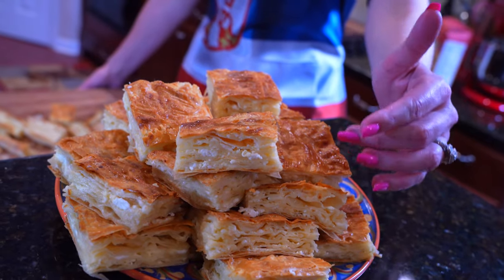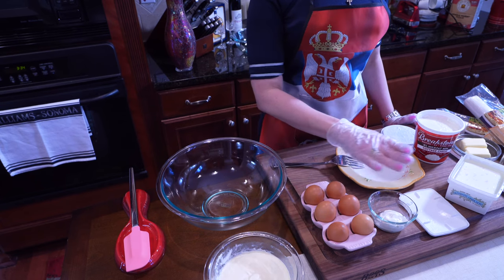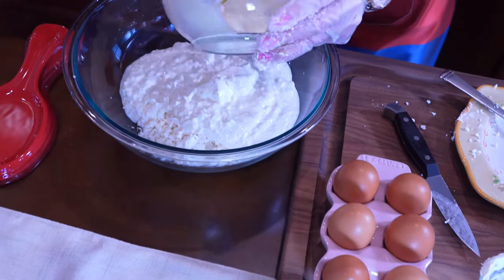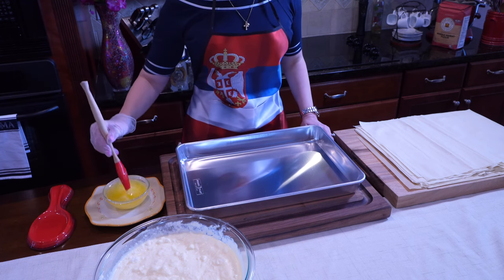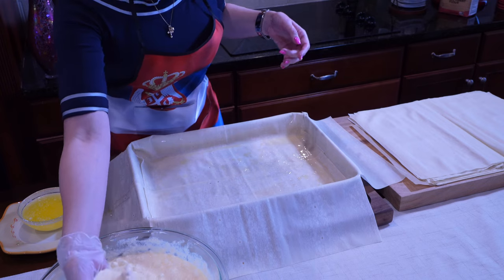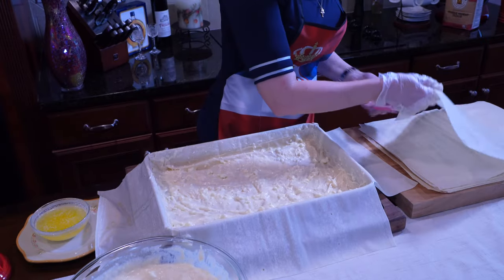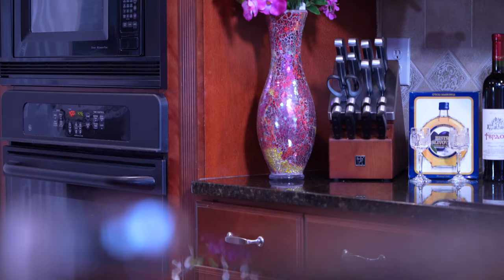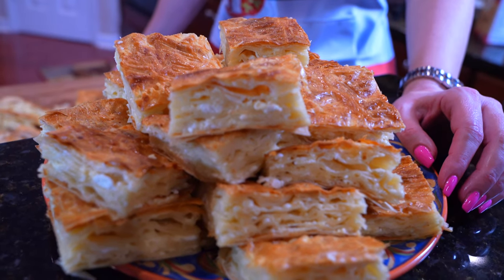Amazing Gibanica – Serbian Phyllo Feta Cheese Pie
0:00 Introduction
0:43 Ingredients
2:00 Creating the filling for the gibanica
4:30 Layering and filling your gibanica
8:21 Finishing up the gibanica (before baking)
9:36 Bake times
10:27 Fresh out of the oven! Enjoy!

Ingredients
2-3 packs of 16 oz thicker Phyllo dough (about 12-14 sheets of dough in total) if you can’t find thick, thinner is ok too.
Tip: If you have time, defrost the phyllo dough by moving it from the freezer to the     refrigerator the night before so that it thaws nicely and the sheets don’t stick together. If you don’t have time defrost in the microwave but be careful not to over dry.
2 sticks of salted butter
1 stick of Philadelphia cream cheese
24 oz of 4% cottage cheese
10.5 oz feta cheese two blocks in brine (I buy mine at Trader Joes)
6 eggs total
• 5 eggs – separate yolks and whites (used for the filling)
• 1 whole egg + 2 tablespoons of sour cream used to brush the top of the Gibanica before baking
5 tablespoons sour cream
½ cup of oil

Take the Philadelphia cream cheese and 1 stick of butter and melt in the microwave or on the stove. Mix well until combined and add to a large bowl.
Crumble the feta and add it to the cream cheese (also add ½ the brine that the feta sits in to the mixture) then add the cottage cheese.
Add 3 tablespoons of sour cream to the bowl.
Separate the 5 eggs and add the yolks into the large bowl.
Mix the ingredients well.
In a separate bowl, whip the 5 egg whites until fluffy and firm.
Finally, fold in the egg whites to the mixture to get a nice fluffy mixture.
Set the bowl aside.

Take your phyllo dough out and separate each sheet so you can easily layer it in the baking pan.
Melt one stick of butter and add it to the ½ cup oil and mix well.

Take a 16L x 12W baking pan and brush the whole pan with some of the oil/butter mixture. Make sure to get the sides and corners so that the phyllo won’t stick.

Layering:
For the first set of phyllo dough sheets, you want to make what looks like an envelope. See video at 5:22 min.
Layering the phyllo dough is simple:
1. Brush oil/butter mixture over each new phyllo dough sheet (make sure to get the   corners and edge so they don’t end up dry).
2. Take 1 to 2 handfuls of the cheese mixture and put it on each phyllo dough sheet ensuring again the corners and edges are well covered. Make sure to mix the mixture with your hand each time because the cheese settles at the bottom of the bowl.
3. Keep repeating this until you have finished with the last sheet.
4. The last sheet will have a little oil/butter mixture and a little mixture on top. Then we close the envelope see video min 8:35.
5. Take the one whole egg and 2 tablespoons of sour cream mix well.
6. Brush this mixture over the top of the Gibanica and using a fork poke several holes all over the top of the dough to vent it.

Heat the oven to 400 F, add the gibanica, bake for 10 minutes and then lower the heat to 350 F and bake for another 30-40 minutes (depending on your oven).  The gibanica will fluff up as it cooks so open the oven and again poke it a couple of times with a fork. Bake until golden brown and sides pull away from the sides of the pan.  Take out of the oven and let cool. Cut into larger or smaller pieces however you like.